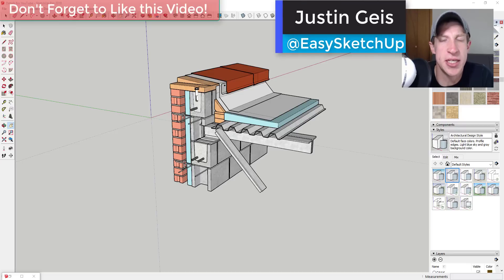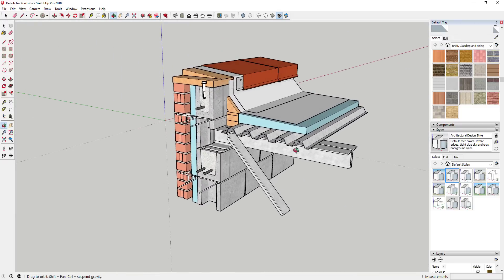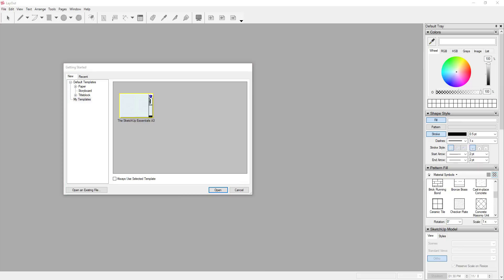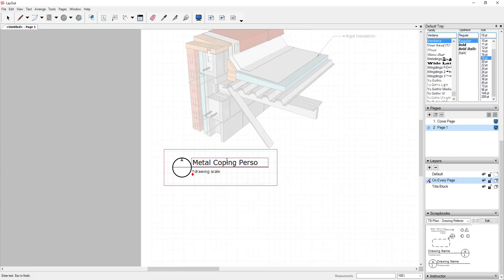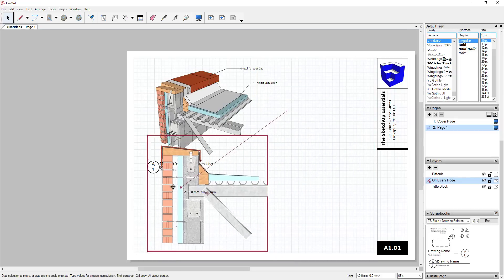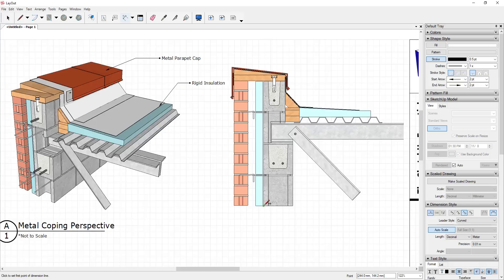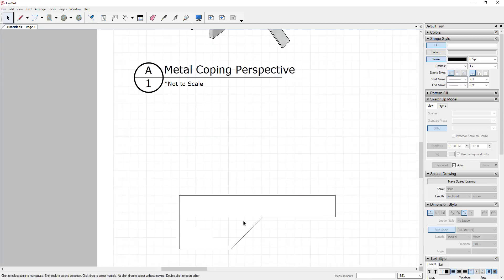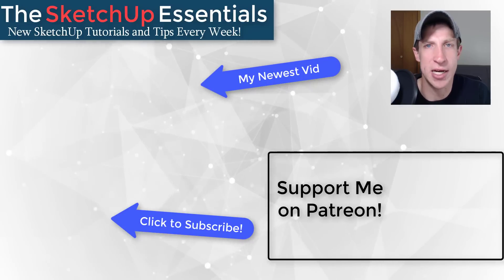4 Ways to CREATE DETAILS in Layout (SketchUp to Layout Tutorial)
In this video, learn 4 different ways to create different kinds of details for your Layout plans from your SketchUp models.

I wanted to talk about a couple different ways you can display details in your layout documents.
1. The first way is obviously the easiest – simply create a 3D view of your detail, then import that viewport into Layout (Detail Credit – Metal Coping Detail by International Masonry Institute). One thing to note if you do this is that you can only set it to a scale if you turn your perspective view off.
These details can actually be very helpful for contractors as they show/indicate in a 3D space how the assembly actually looks.
2. Option 2 – Model your detail in SketchUp, then create a 2D view and import into Layout. This works in a very similar manner to if you were to create a building elevation. Simply create your view, then save and create a workspace with your scene.
3. Option 3 – Draw your details directly in Layout. I find this option to be a bit clunky – I’m not a giant fan of the way things inference in Layout, but you can directly draw within a model in layout with the “Make Scaled Drawing” option. Simply select your scale and start drawing.
4. Option 4 – You can also adjust your details that you get out of SketchUp by drawing over them to allow for patterns, hatching, and other information.
I’m also going to link to a couple videos from SketchUp and Nick Sonder where he talks about creating details. If you’re looking for more layout resources, make sure to check out
That’s where I’m going to end this video.